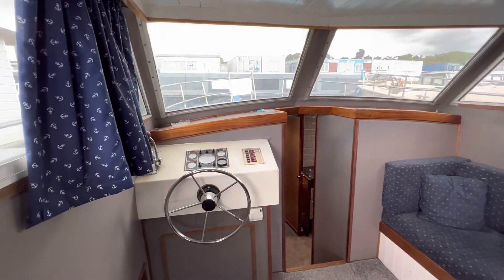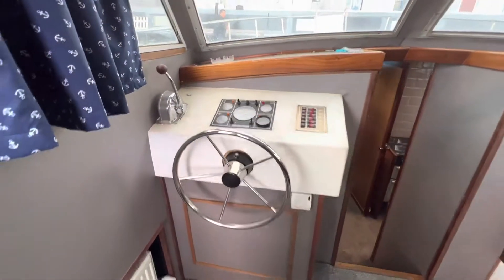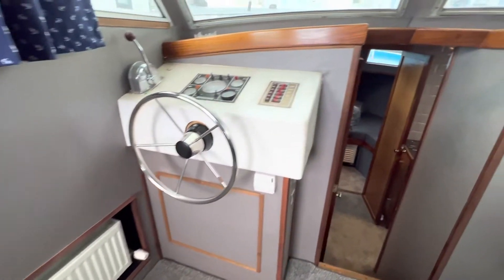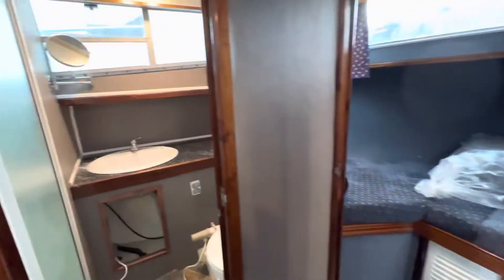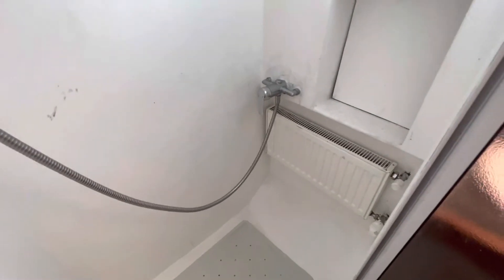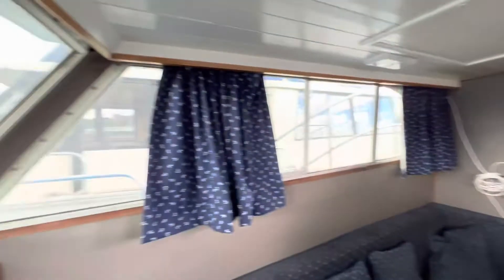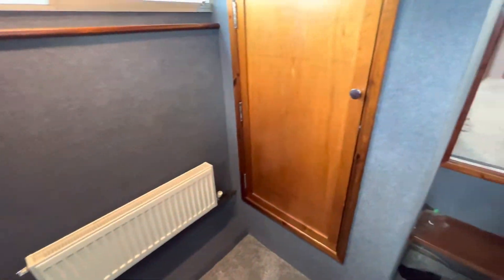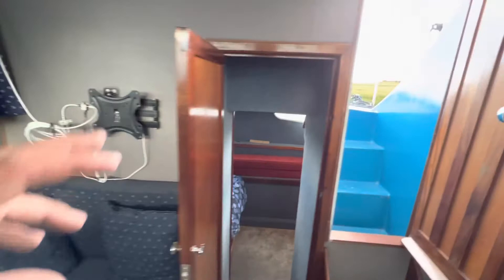Solar 32 - Leigh on Sea - Video Tour